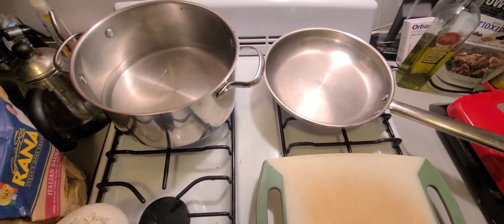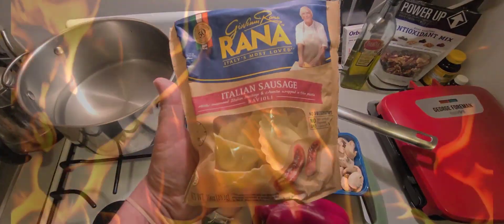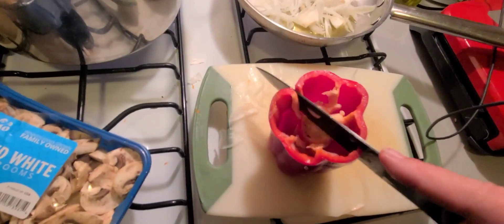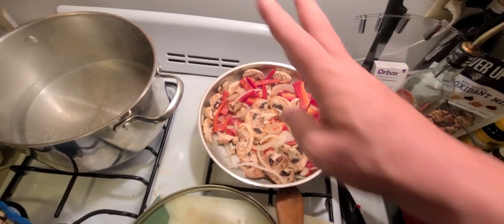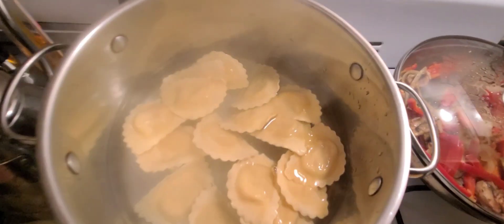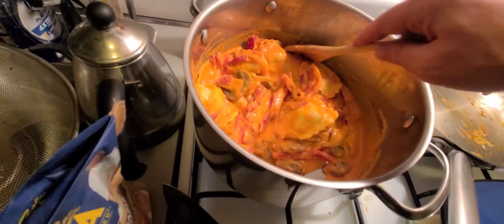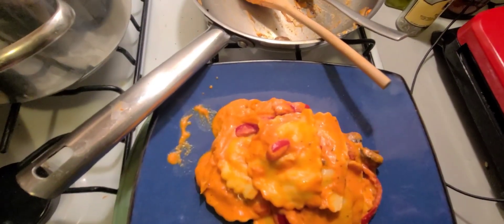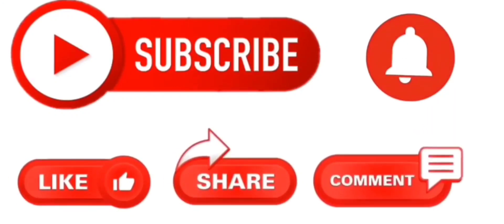Delicious Ravioli with peppers and mushrooms in minutes. All for a few bucks per serving.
Boogie Bob was recorded live in front of a pigeon audience.

Thanks for hanging out with us today, Boogie Bunch! We hope you had a few laughs. Be KIND and LOVING to each other, and we’ll talk soon! ❤️

Now you can find ALL our links in ONE place for your convenience!

Have a look at the Boogie Bob retail store! 100% of all purchases go towards feeding the less fortunate. ❤️ More items on the horizon including seasonal!